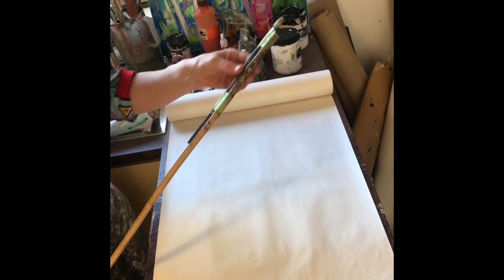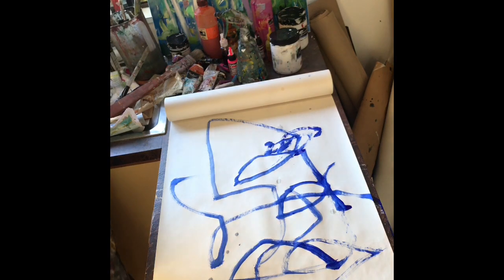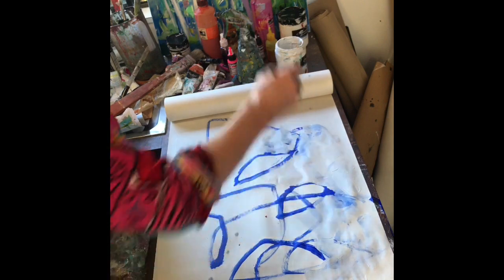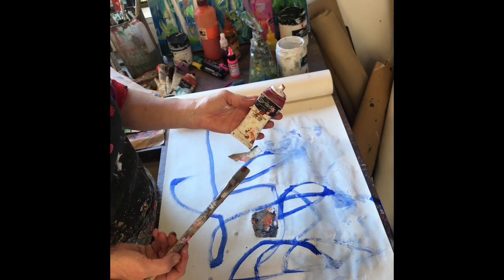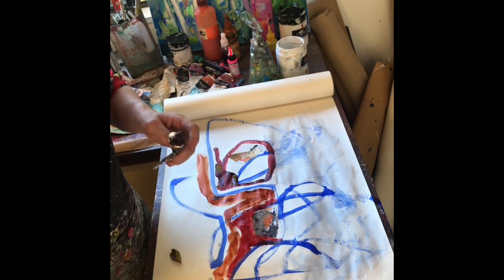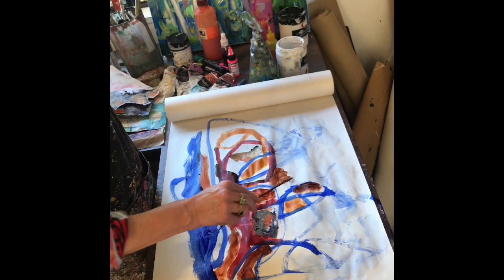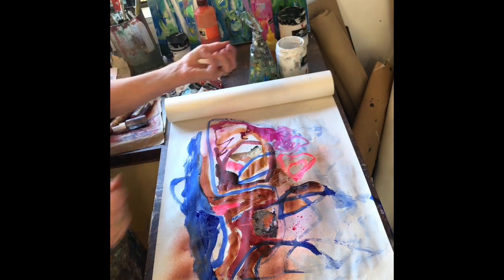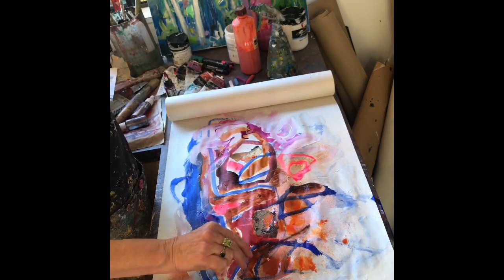Mixed Media Techniques by Ann Rayment- Isolation Part 1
Join me in isolation and discover my very favourite tools and products
 to create a loose abstract landscape.